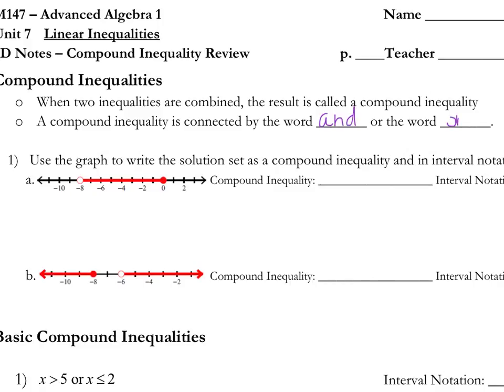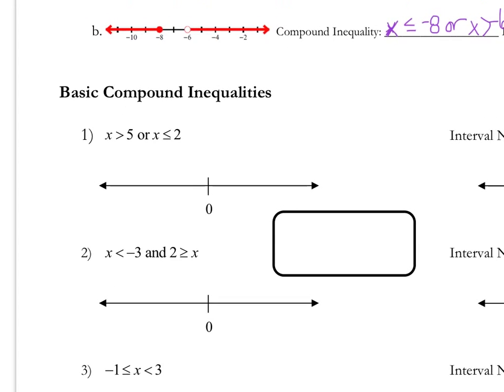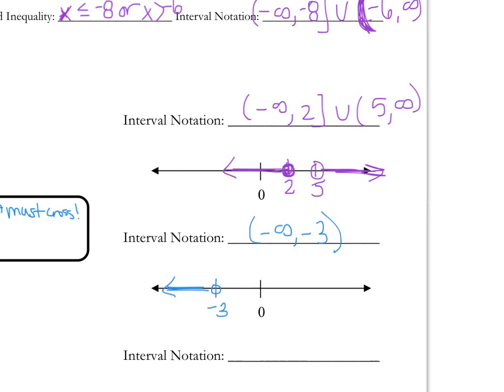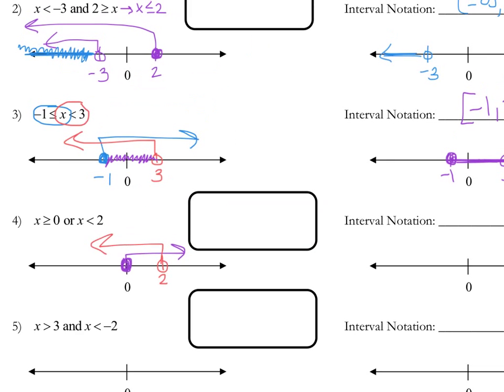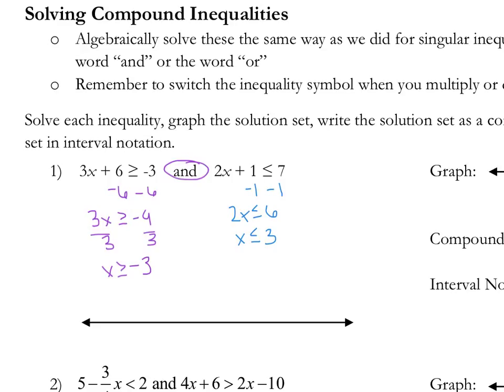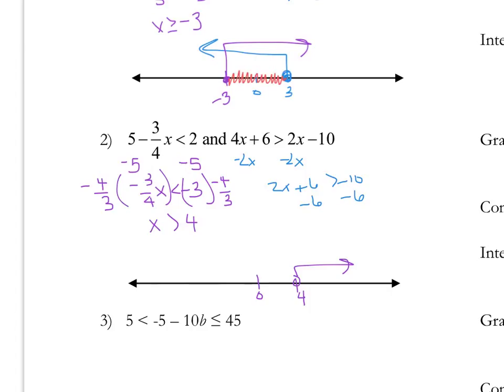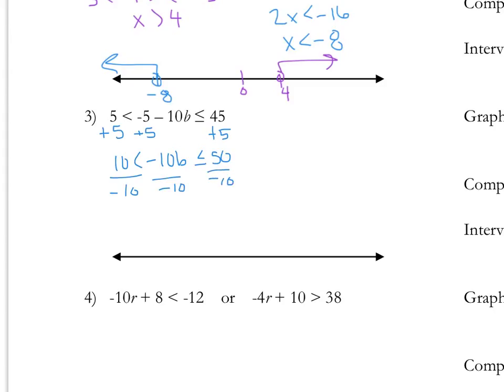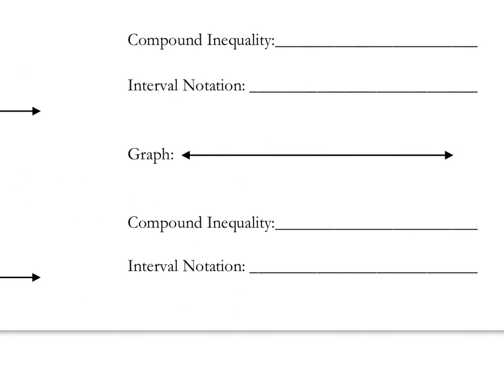M147 Unit 7D Notes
Compound Inequality Review